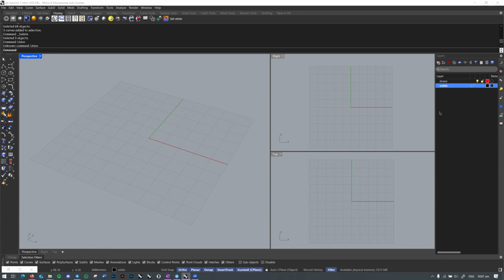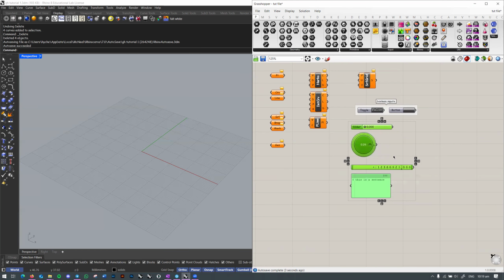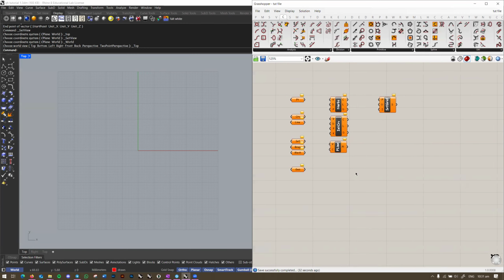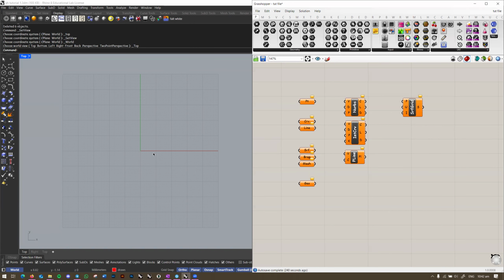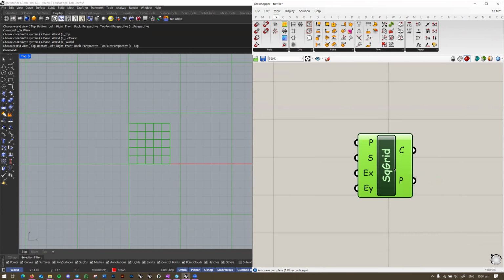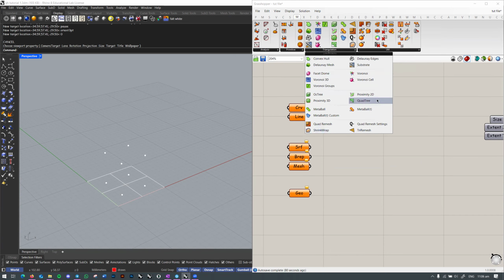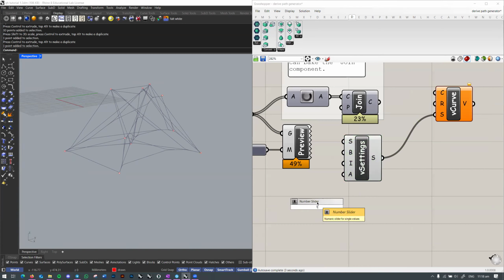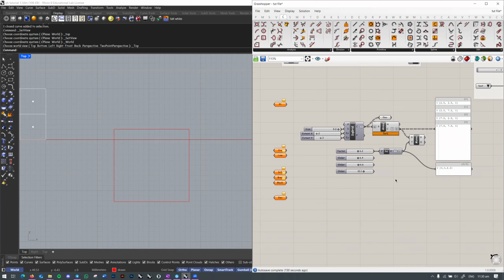Grasshopper Introduction Tutorial – Part 1